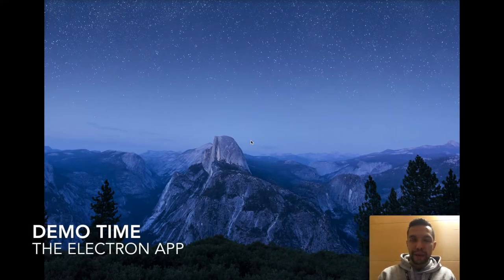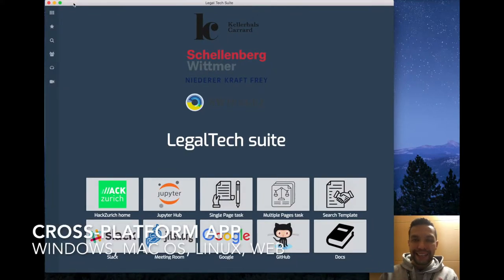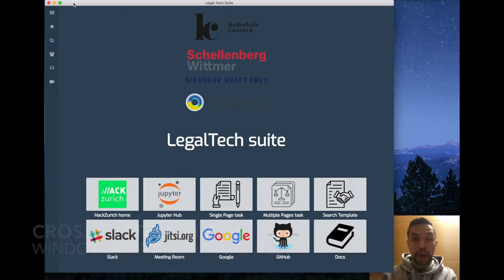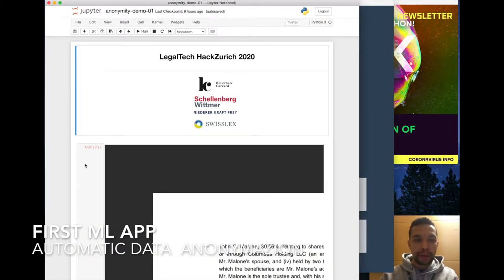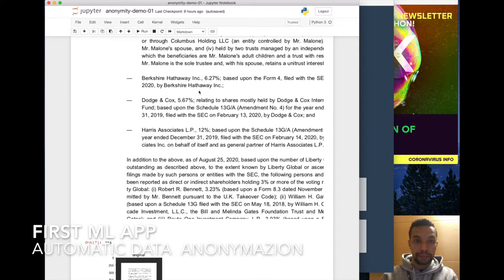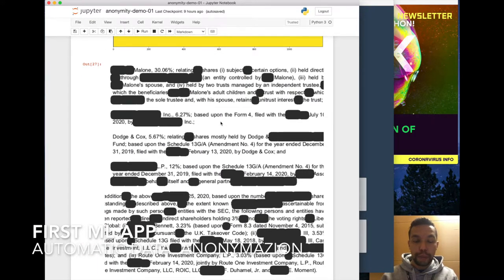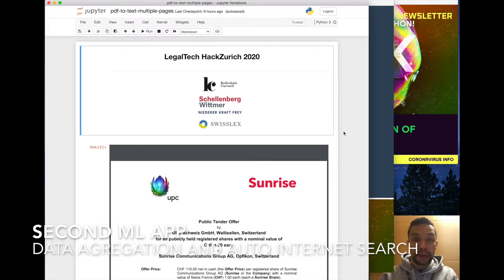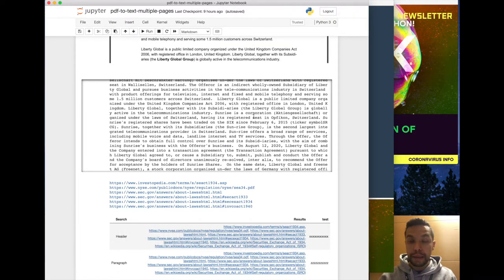The LegalTech suite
HackZuricch project 2020